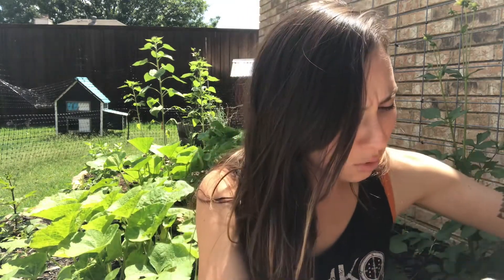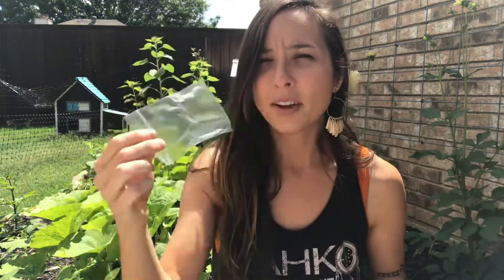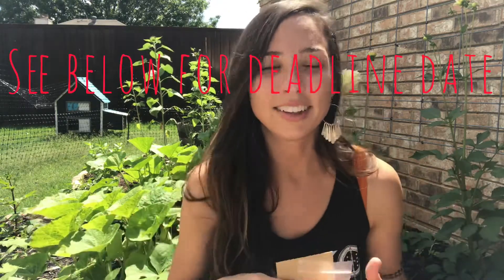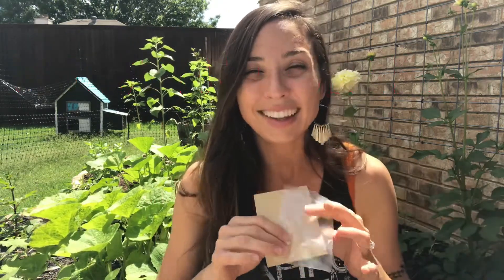SEED SWAP 2021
SEED SWAP comin at ya hot 🔥 join us for the first Bakers Backyard Bounty seed swap. No need to have “fancy” seeds or anything crazy. Share what ya got and get some awesome varieties from gardens around the nation!

3. Each participant should send in 10 packs containing around 10 seeds each of your fun varieties to share.
- add you social media info on labels so we can all connect
- get creative with packaging if that’s your jam 💃🏽

Deadline to register is June 12th, mailing seeds out by June 19th 👍🏽